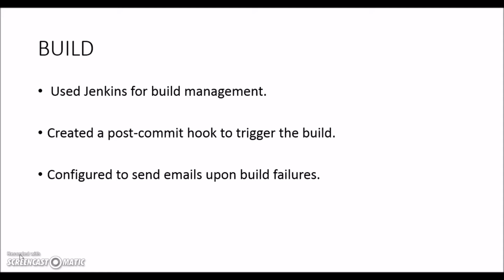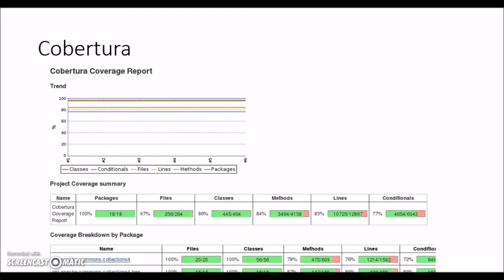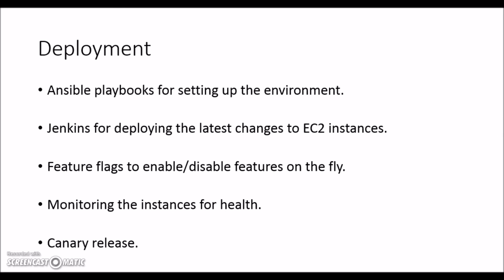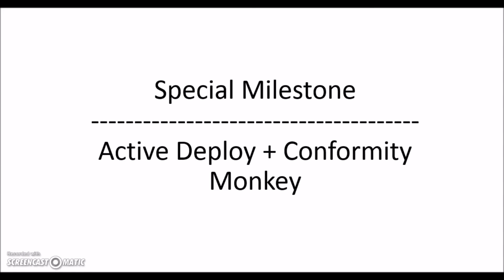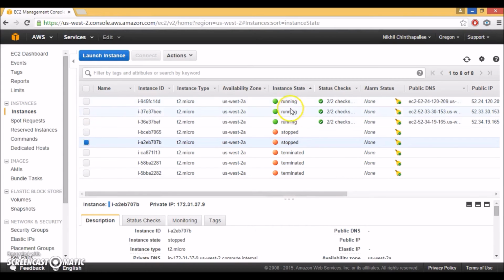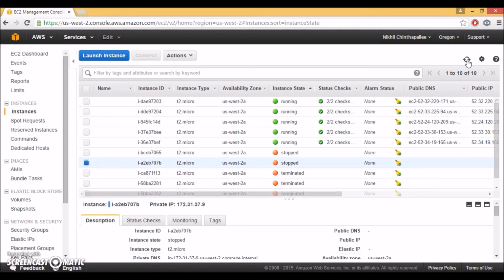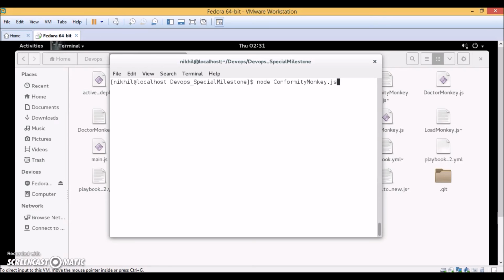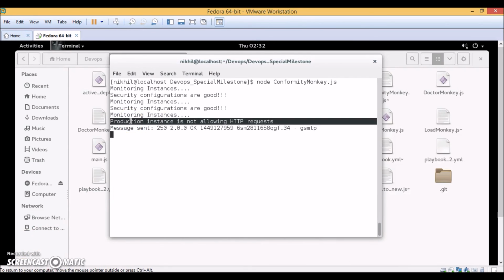CSC 591 Devops Final Presentation